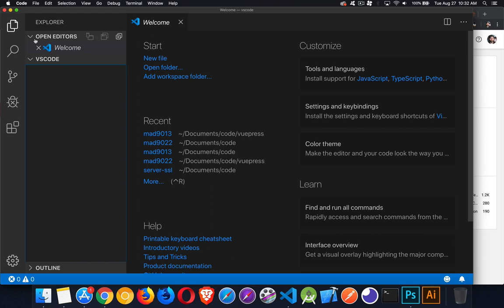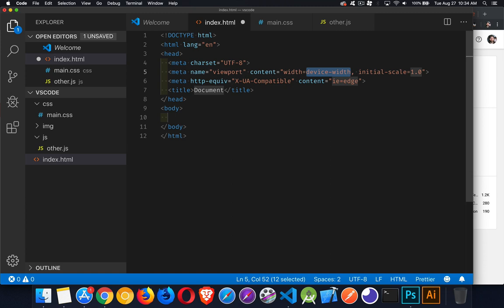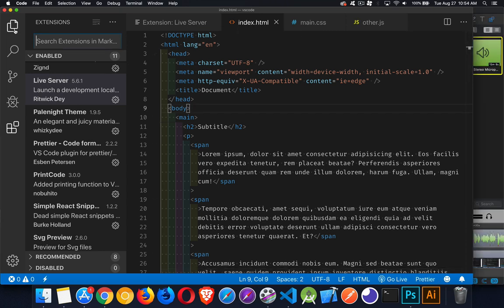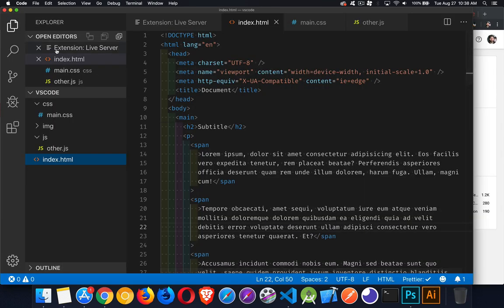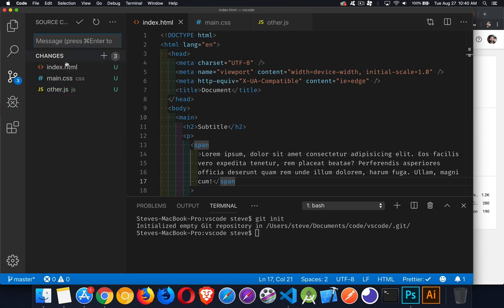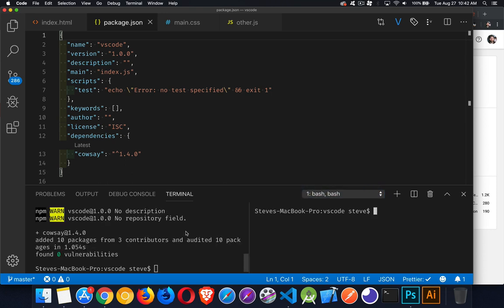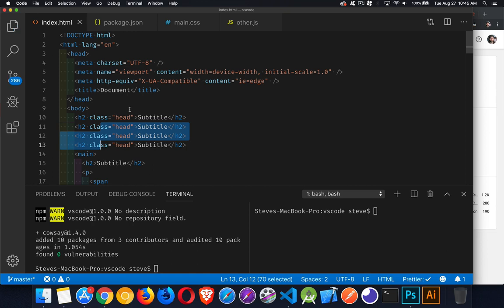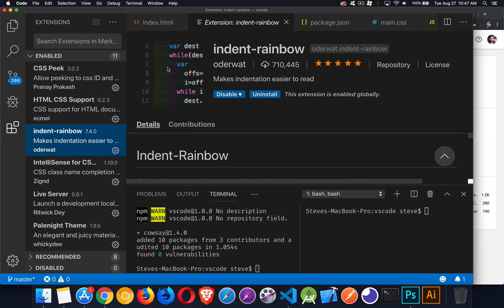Get Started with VS Code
This video is intended for people looking to learn the basics of the VSCode interface and how you can become productive quickly.